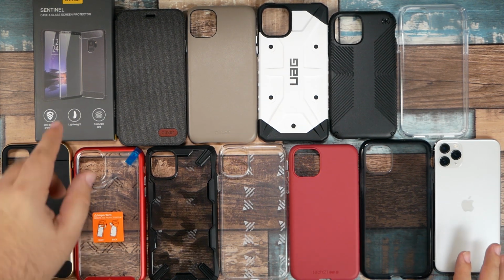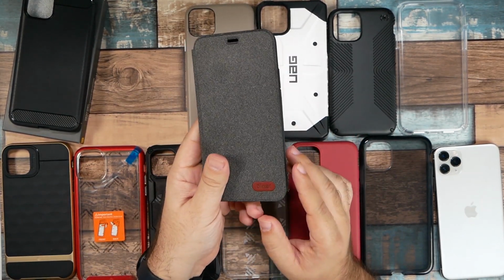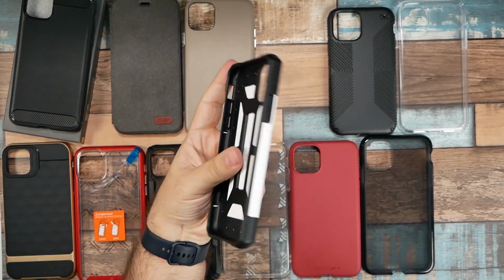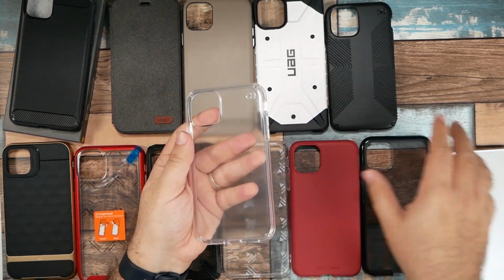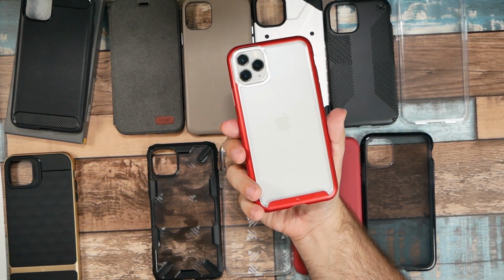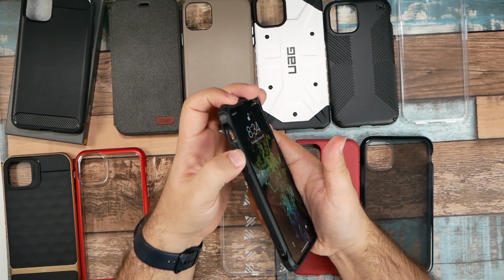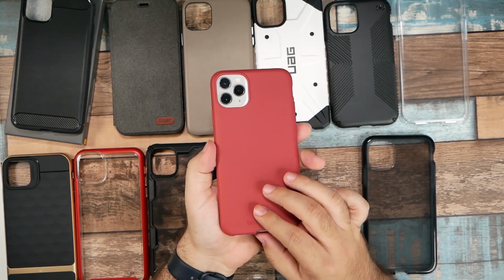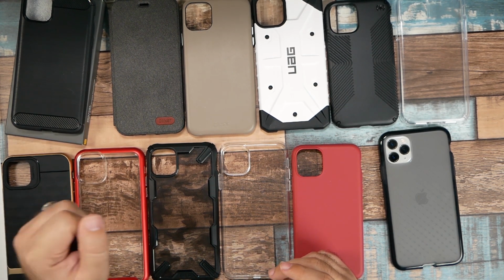The Best Smartphone Cases For The iPhone 11 Pro Max - YouTube Tech Guy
Our video on the best cases you can buy for the iPhone 11 Pro Max. We were sent about 30 cases & we narrowed them down to the best.

Mobile Fun Olixar Cases

UAG iPhone 11 Pro Max Pathfinder Feather

Speck iPhone 11 Pro Max Presidio Grip Case

Speck Clear iPhone 11 Pro Max Case

Caseology Parallax iPhone 11 Pro Max Case

Caseology Skyfall iPhone 11 Pro Case

Ringke Fusion X iPhone 11 Pro Max Case

Ringke Fusion Clear iPhone 11 Pro Max Case

tech21 Studio Colour iPhone 11 Pro Max Case

tech21 Evo Check iPhone 11 Pro Max Case